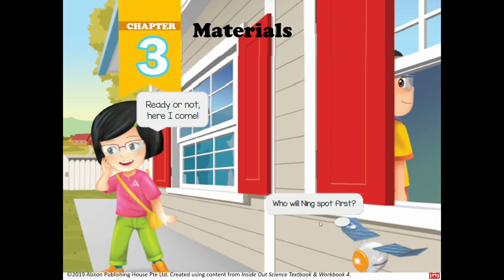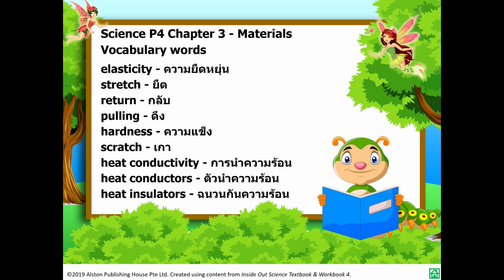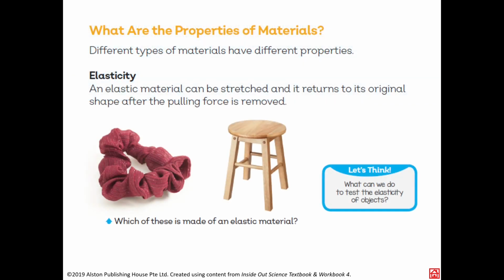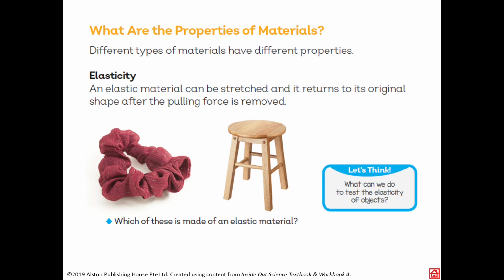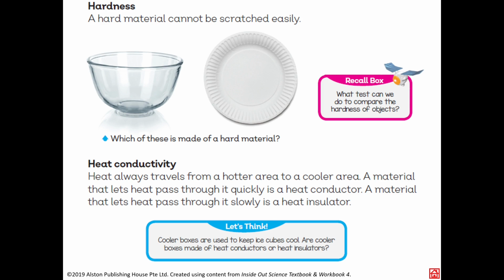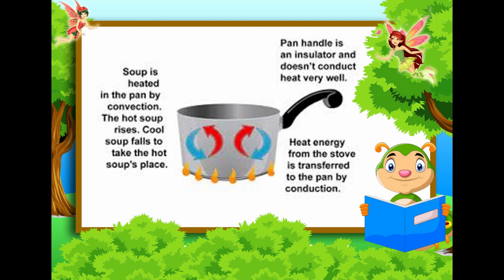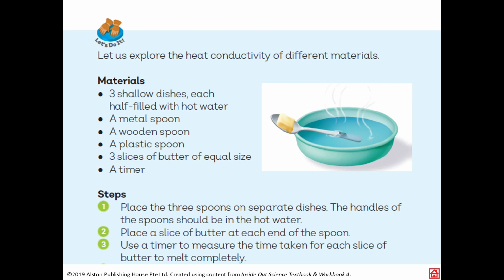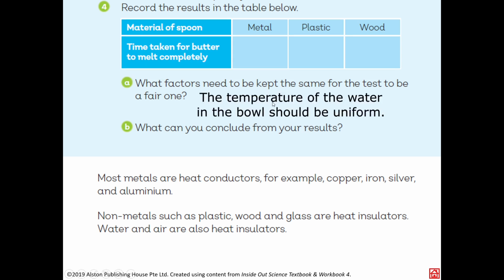Science P4 - Properties of materials